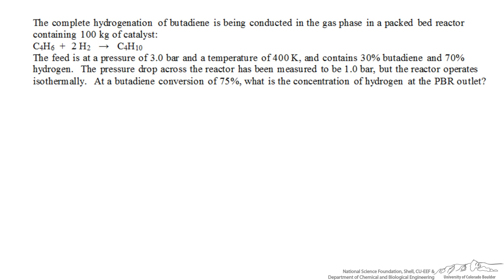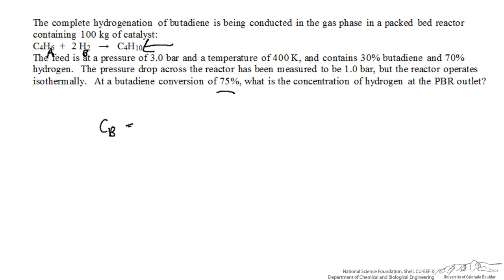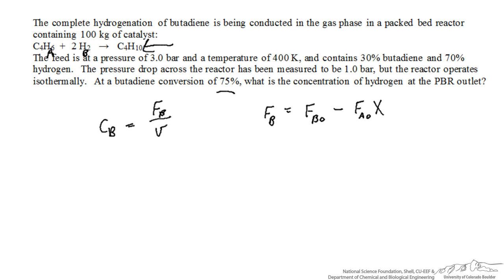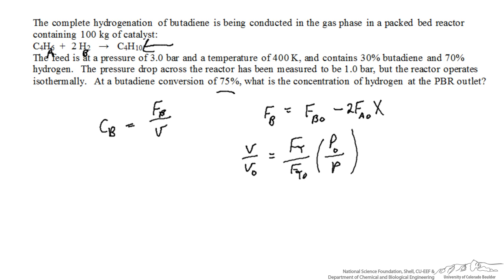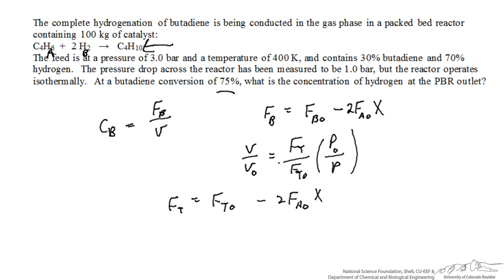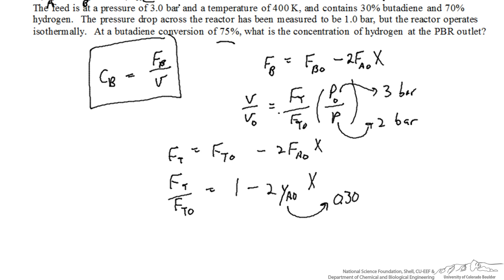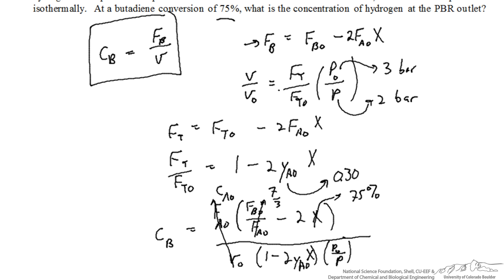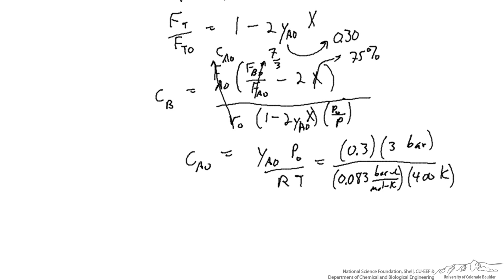Outlet Concentration for a PBR (Review)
Calculates the outlet concentration of reactant in a gas-phase PBR for the hydrogenation of butadiene. Made by faculty at the University of Colorado Boulder, Department of Chemical and Biological Engineering.